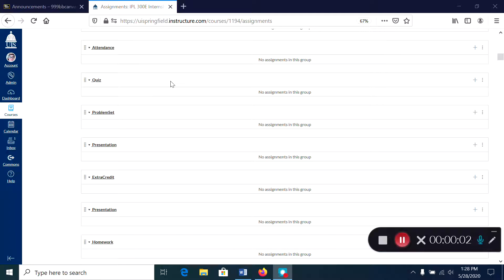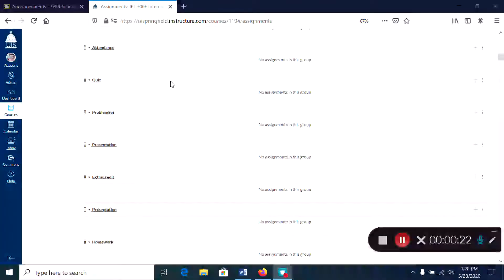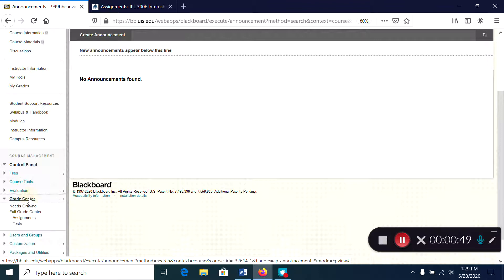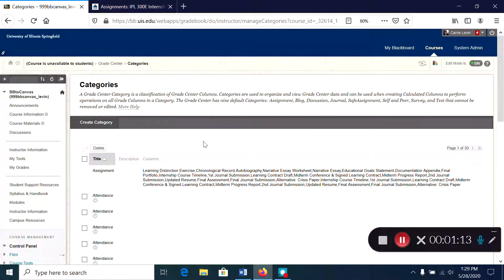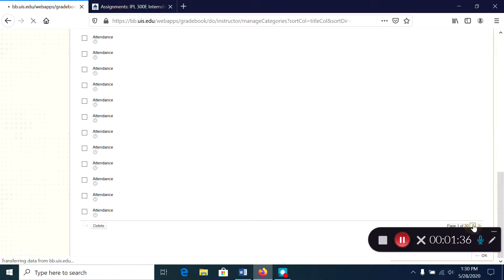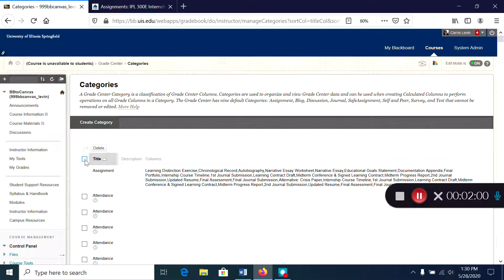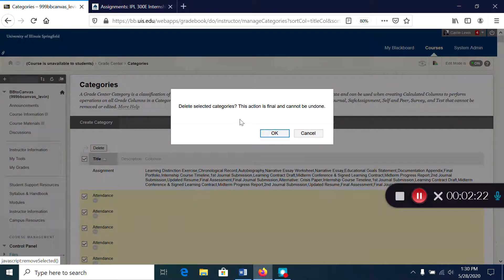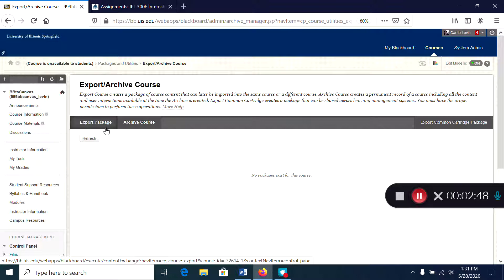Do This Before Exporting Blackboard Content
Here are some simple steps to take prior to exporting Blackboard Content to Canvas.